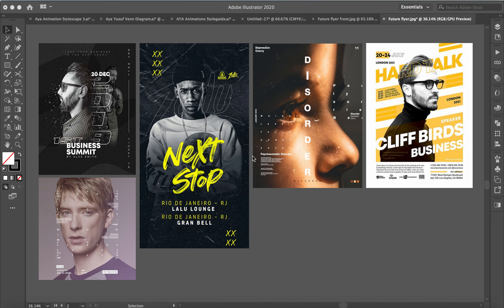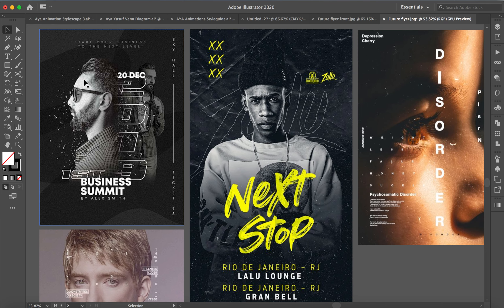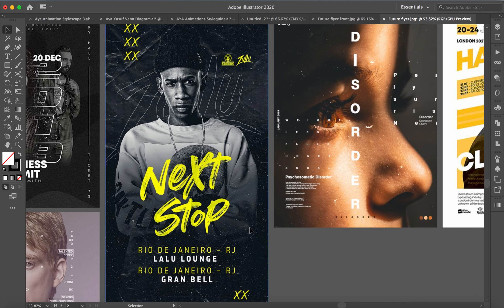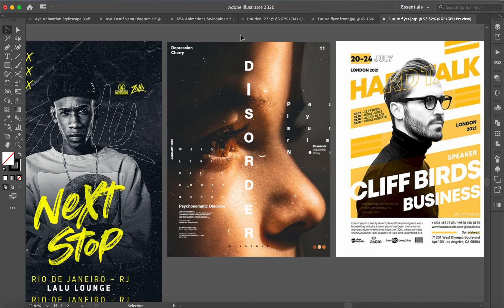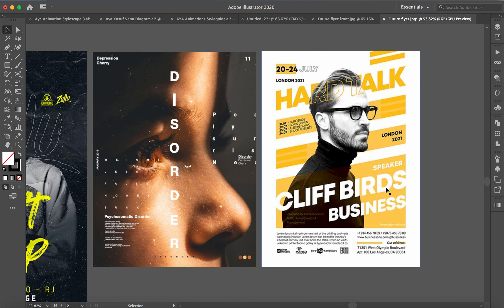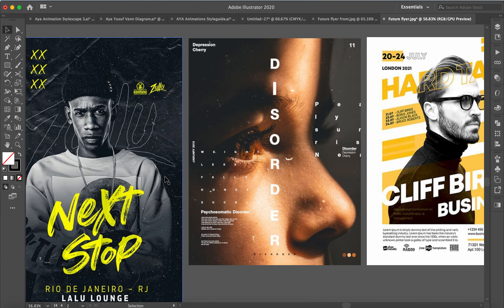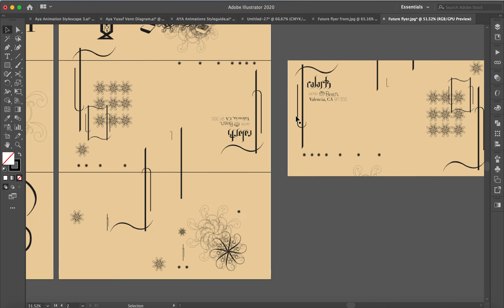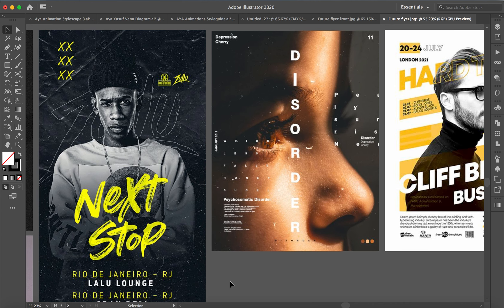Step 2 Week 13 Inspiration